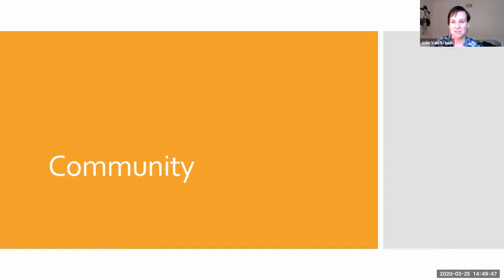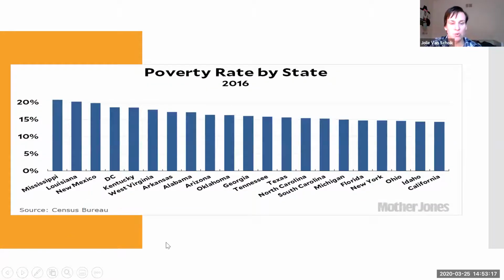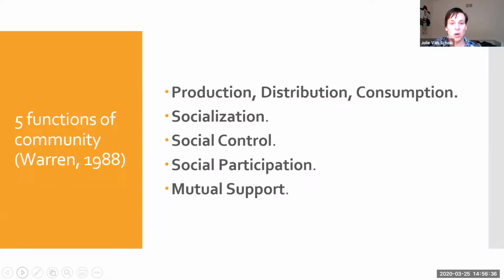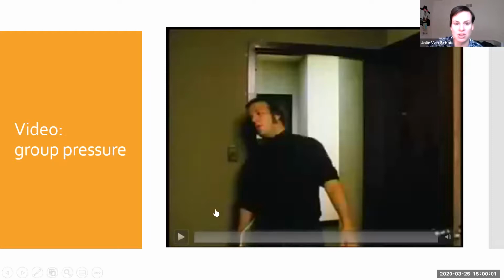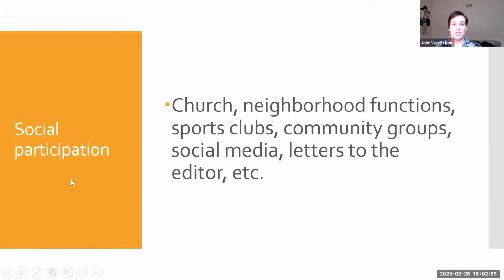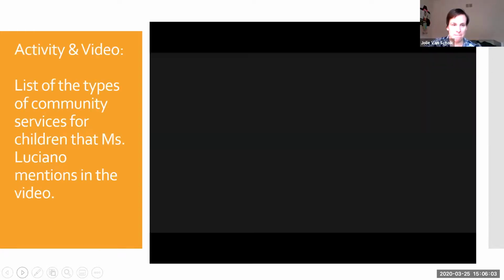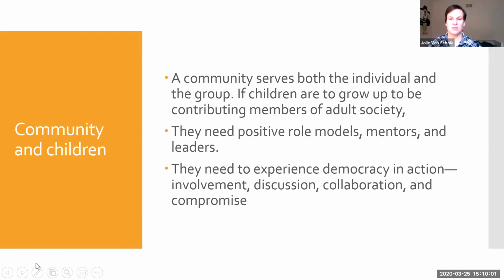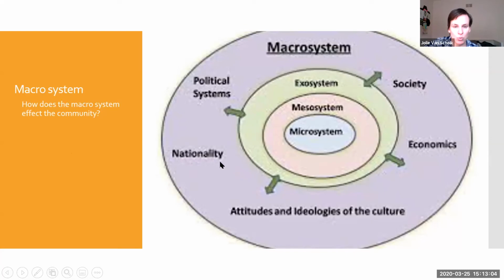GMT20200325 214936 Jolie Van 1920x1080